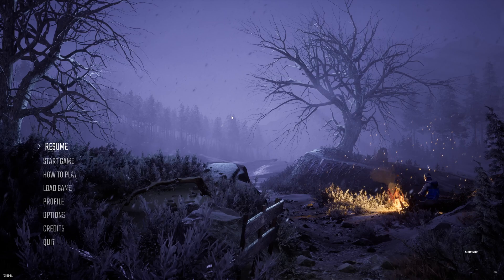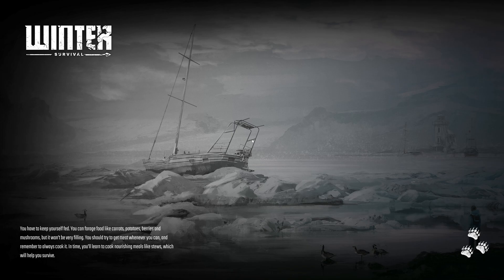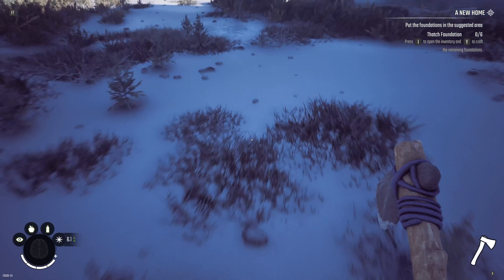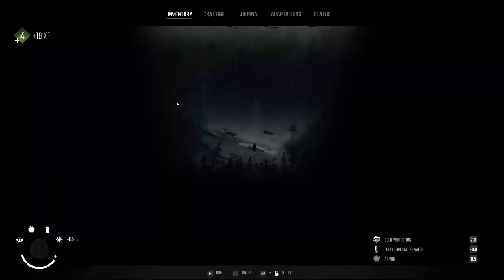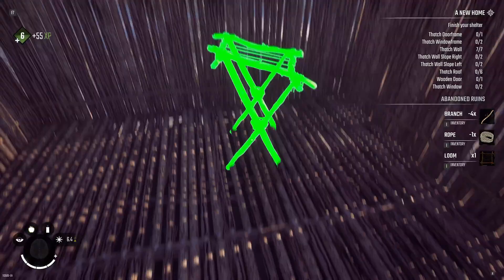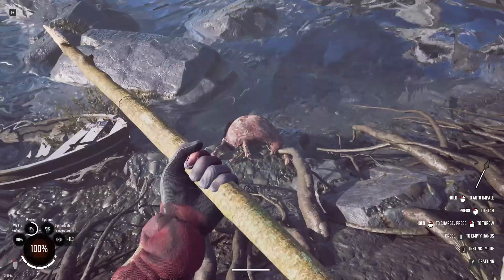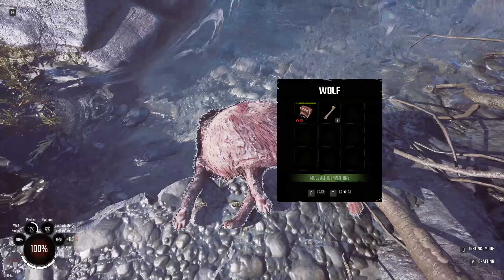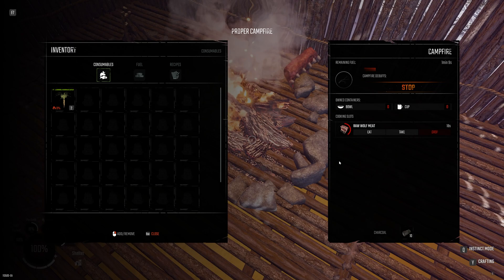Winter Survival Game Early Access Release Day - Endless mode Day 01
Winter Survival, the story-driven, sanity-testing sandbox survival game from developer DRAGO entertainment.

Patron Supporters!
SkelliPimp VOD Starfish JJSTREET Mr_Teazer Papa Kai JasonS lowflow TaruHunter WILLIAM B Sticky Archkiller911 Fallen Bomanic (Christopher) 9ER IAKOVOS WILBER Dapitbull LID M0nk3yB1aD3420 Thickachu KhaleesiHarjo TBF Gaming SurveillanceGoat Shannon Tidenberg OnePeculiarSushi xv_Direwolf Crims0n Knight7 Gigitypuff Levatile Remy Labo Thundernight76 Zushy Azoknight BaronBattleBread Hawkins4x4 Kotzr H3LLS_ANG3L Cat Astrophe JakeSkully Cody F Conan 181 danger_ranger90 Daniel king muffish Draggula Monday Drewden Eric D Tiny Rick Spooky GriffinC jensen76  ironmancipe Jamie C omorb Pusherr Reed86 Joe the 1 and only ~Oli cross MuddSlideYT Kelly Kerk K Schatz 1980 The Old Man KiritoScooter Lee D Pyro Starsrm FoxGirl92 MarcMyWerdz Automa7ed á´ŽÉ’Ê  Ð¯ btww.its_micahh Deadly_Venomz Matthew B ODog1970 CANADIANOXE Lokio glazier1357 SailingRollerCoaster Shatter161 WolvesofShaun Hox13 Smokenstroke73 Thinman timothymccoy Kirito Stilgar Heatsink Daniel G Jolly Anubi OrielixGaming Zushy